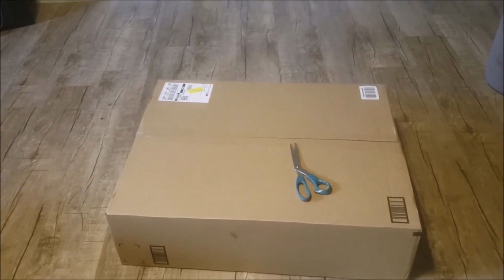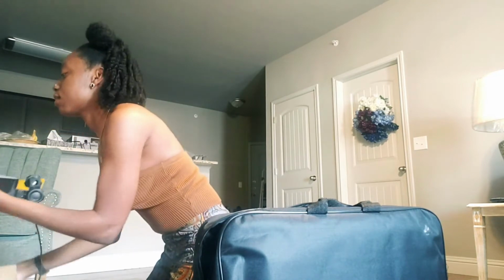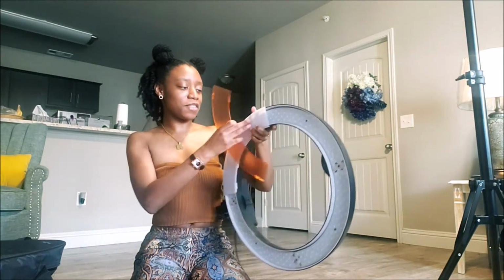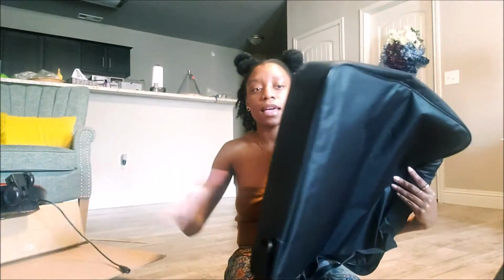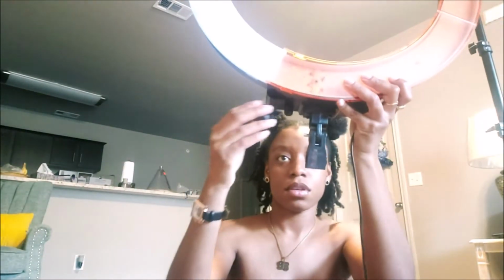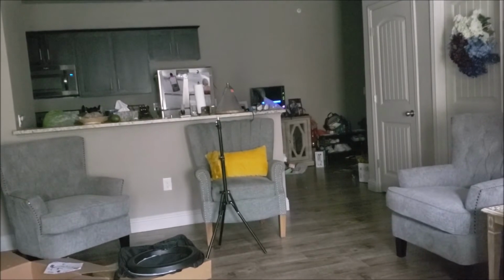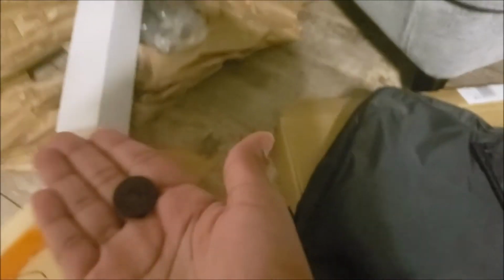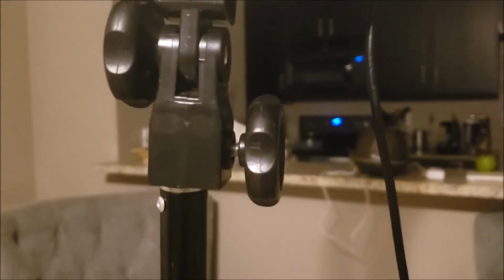Fails and Victories: MOUNTDOG 18 inch LED Ring Light Kit Unboxing Vlog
Here are my puffs of thought unboxing the MOUNTDOG 18 inch LED ring light kit. I am not handy and so this was truly an adventure with epic fails along the way. I wanted to share how I set up this ring light since there aren't as many reviews compared to the Neewer LED Ring light. I hope that during these challenging times you can smile and maybe laugh at my ordeal.

Amazon Link to Ring Light: